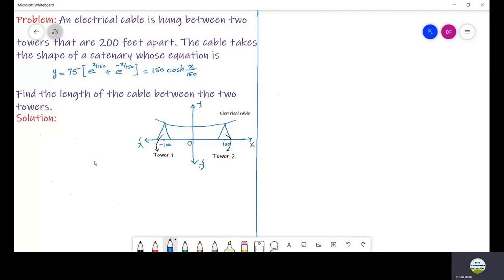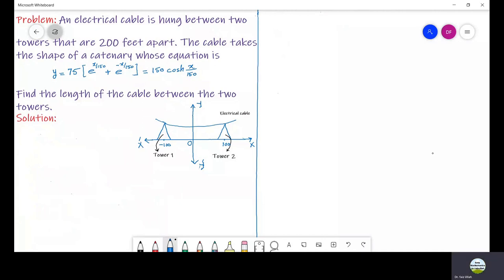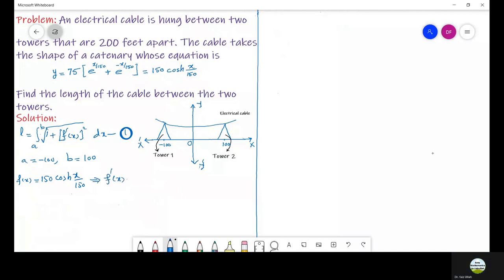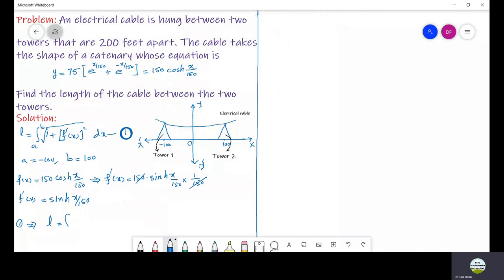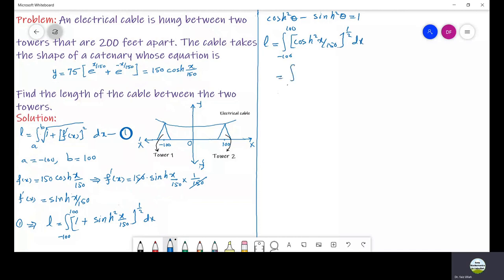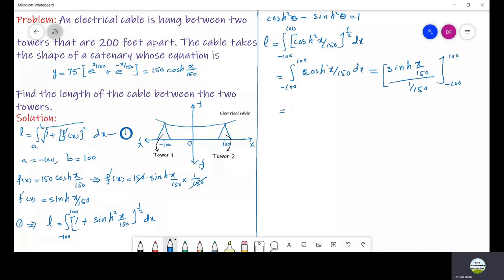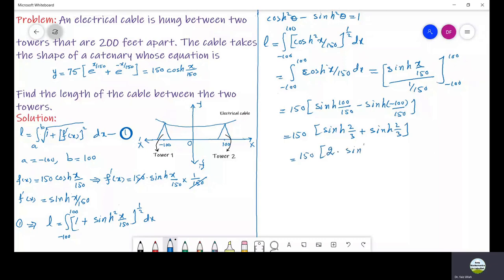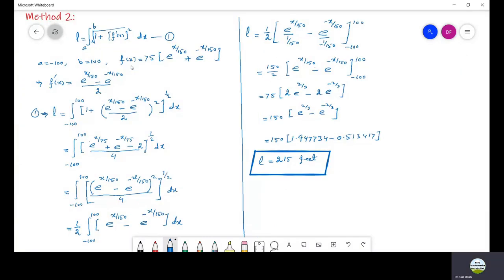Arc Length: Length of electrical cables on towers | Lecture 12 Part 3/3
Can we find the length of electrical cables on the towers? In this video we use the arc length formula to determine the mention length.